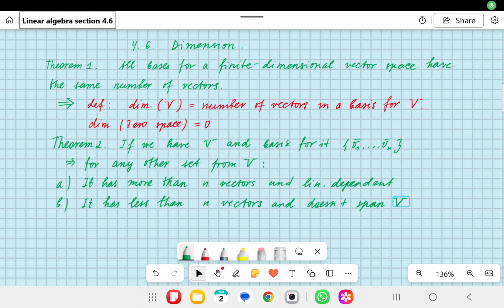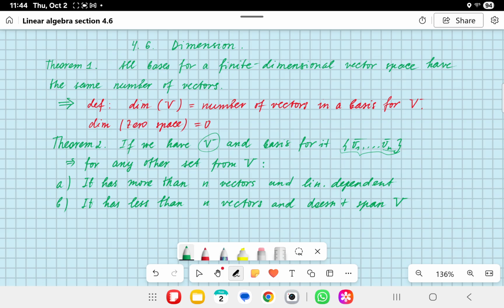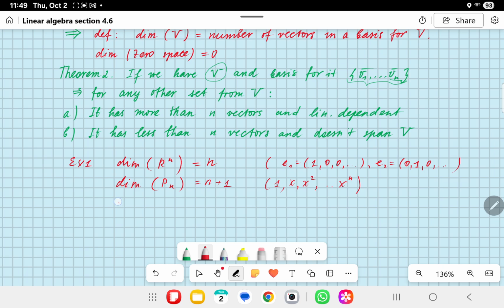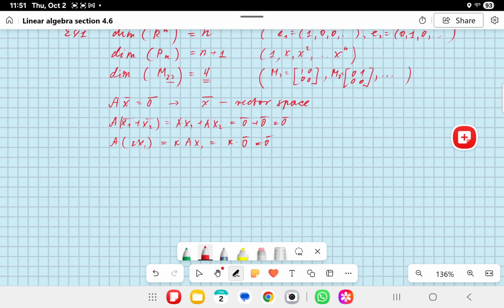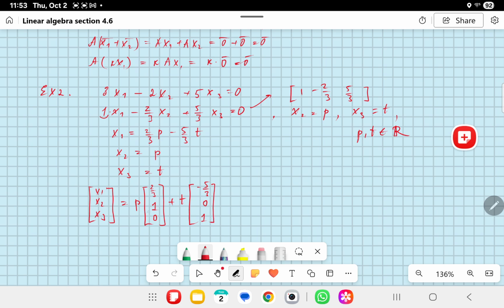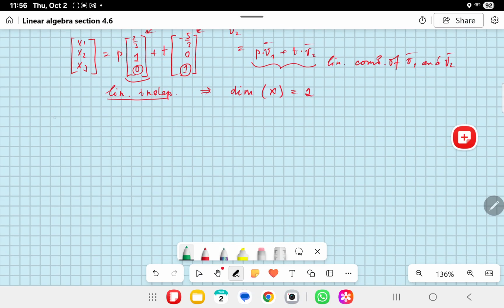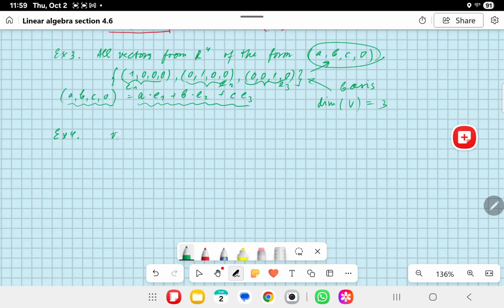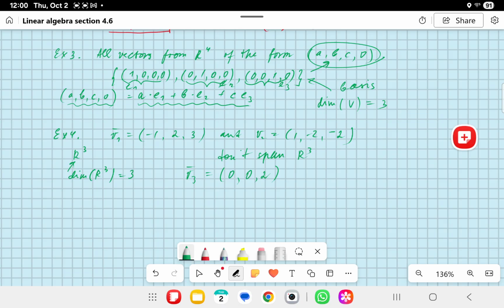LA lecture 16, section 4.6: Dimension.